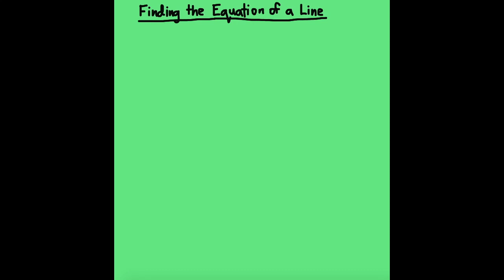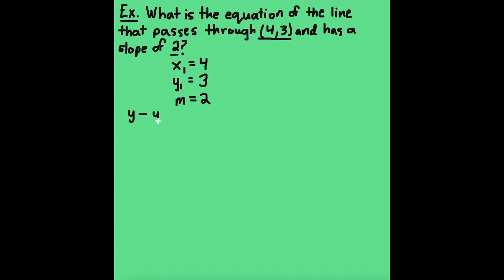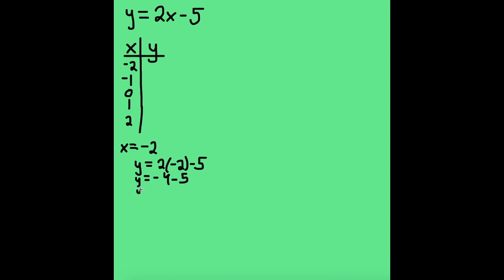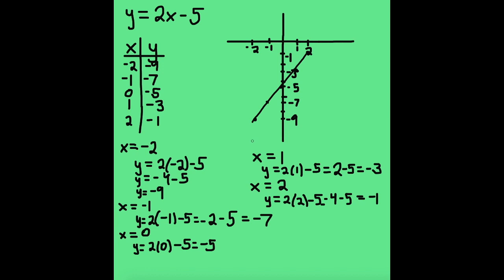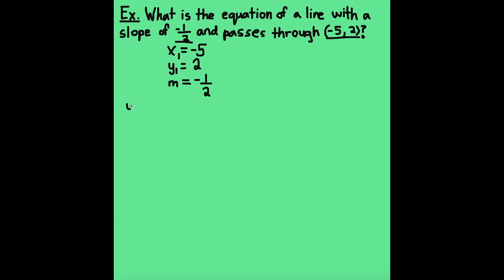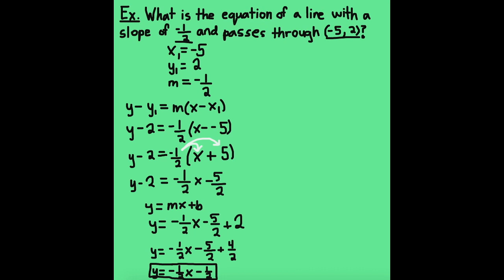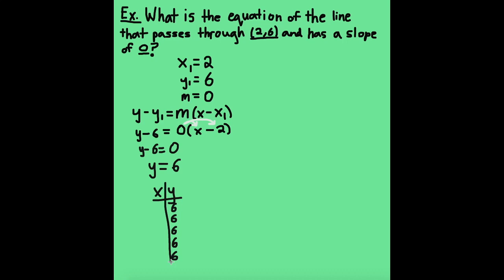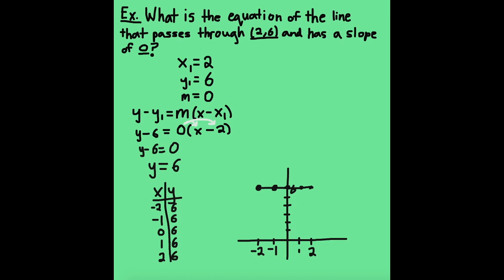Finding the Equation of a Line using Point Slope Form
This video gives an introduction to finding the equation of a line using Point Slope Form as well as converting the Point Slope Form equation to Slope Intercept Form.